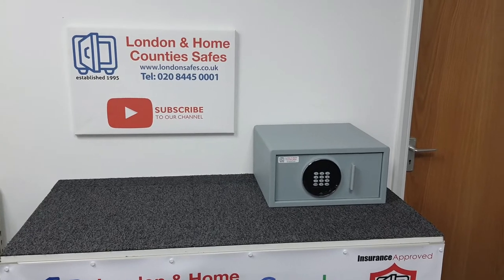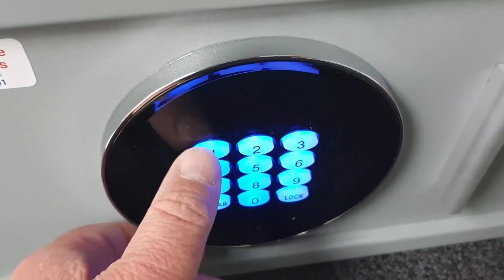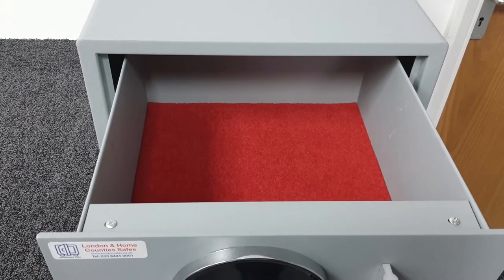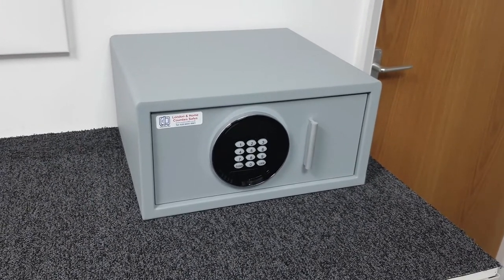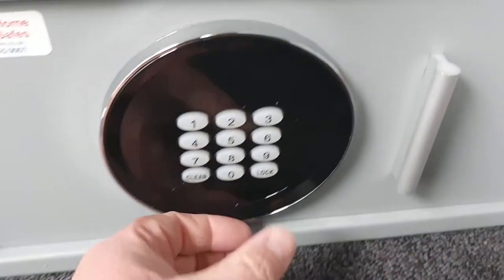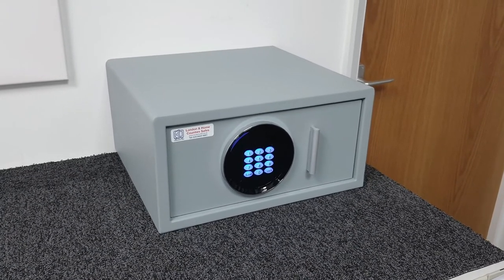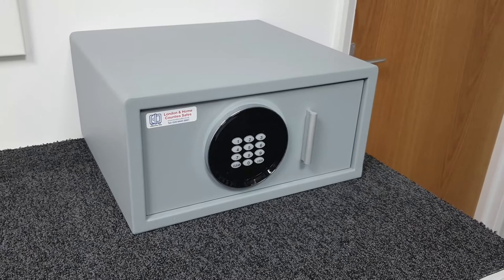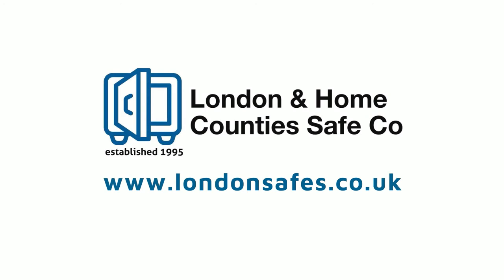Highgate Drawer Size 1 Digital Safe -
London & Home Counties Safes
Free delivery & Free installation on this insurance approved safe
(we will contact you as soon as your order is received)
Digital keypad operation with emergency key
Suitable for securing up to £1,500 Cash or £15,000 Valuables
External Size: (H)205mm x (W)400mm x (D)370mm
Internal Size: (H)135mm x (W)305mm x (D)295mm
2mm Solid Steel electrically welded body
4mm Thick door fitted with illuminated electronic keypad
20mm Hardened steel locking bolts
insurance approved safes
Soft foam insert protects valuables from damage
Automatic interior light for improved visibility
Back and base fixing
Weight: 14kg